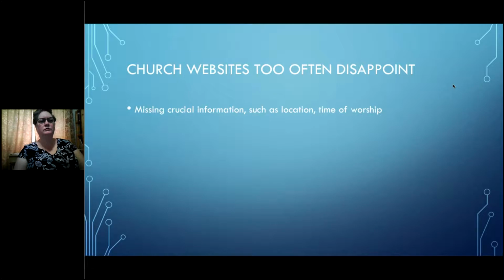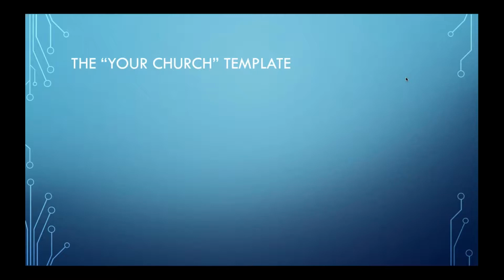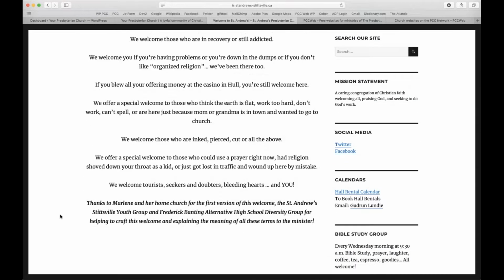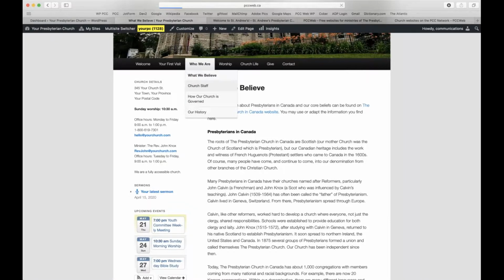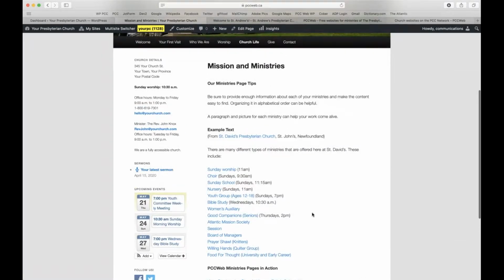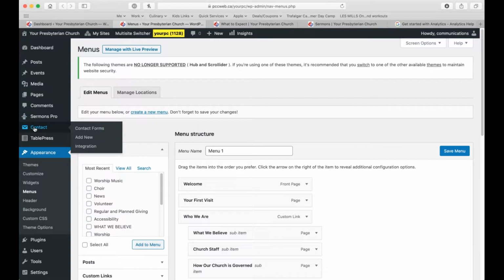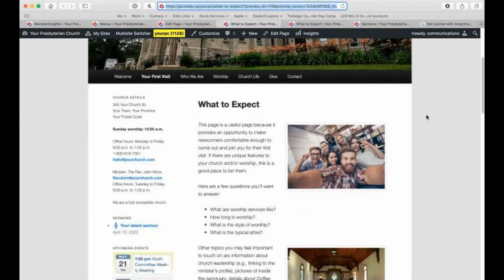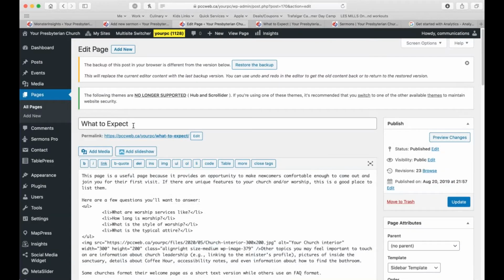Advancing Your Church's Website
Planning a new website or looking to refresh your existing church site but wondering about content and navigation?

Join Barb Summers in the Communications Office and explore  Your Church, a website template designed to help congregations further develop their own websites. Your Church contains samples of pages you'll want to include, examples of what other congregations are currently doing, and plenty of ideas for content and images. There will be time at the end for questions and answers.